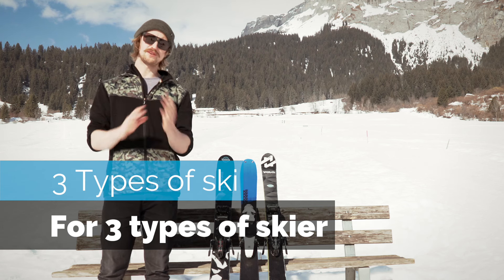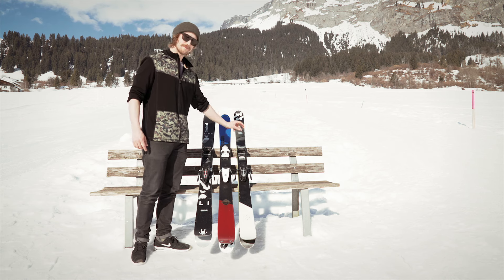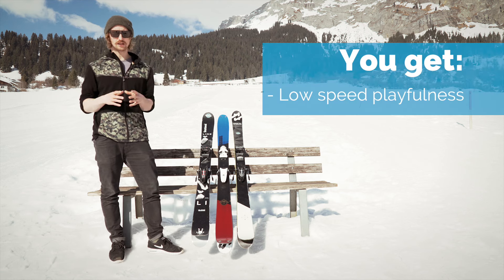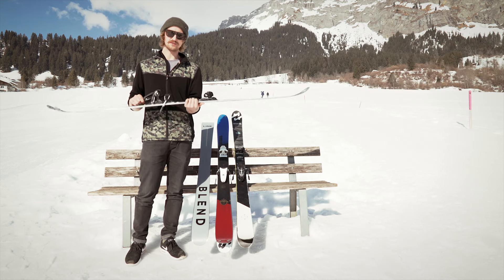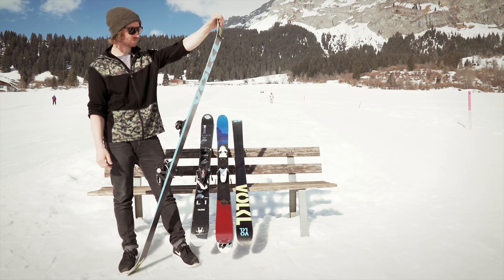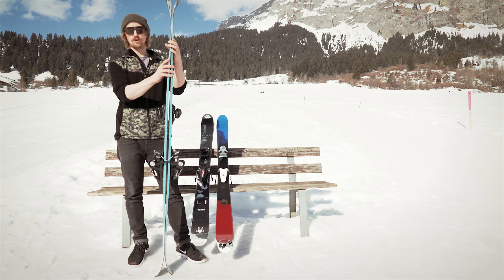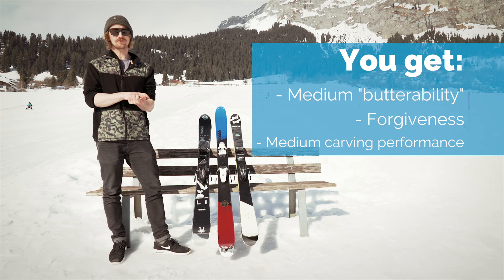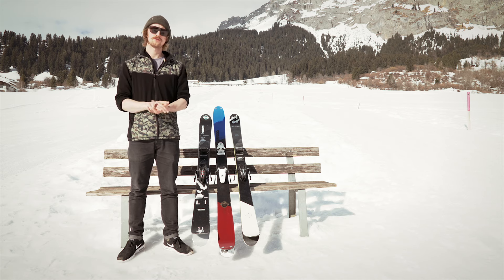3 Types of Ski for 3 Types of Skier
The reason we made this video is to help you to understand what kind of ski that you may need for your type of skiing.

I feel this is video was important to do because it is so easy to want to have the same ski as your favourite pro skier but chances are you do not yet ski as well as he/she does and you may need something different to have the best chances to learn new tricks, butters and more.

01:37 Line Blend What you get:
+Low speed playfulness
+Low to medium speed carving
+Ok boot deep powder

02:37 Line Blend What you don’t get:
-Stability on landings
-High-speed stability on groomers or crude
03:15 Conclusions Line Blend

04:08 Völkl Wall / Revolt 87 What you get:
-Speed (race base)
-Extreme stability on landings
-Edge hold (carving at high speeds)

05:50 Völkl Wall / Revolt 87 What you don´t get:
-No playfulness (They are not here to play they wanna to dub corks etc)
-No powder performance
-No low-speed butters and manual
07:15 Conclusions Völkl Wall / Revolt 87

07:50 K2 Poachers What you get:
-Medium “butterability” maybe the best for butters thanks to the medium flex popping back.
-Forgiveness
-Medium carving performance

11:11 K2 Poachers What you don´t get:
-Edge hold on ice
-High stability
-Softness/noodle

12:19: Who should have which ski?